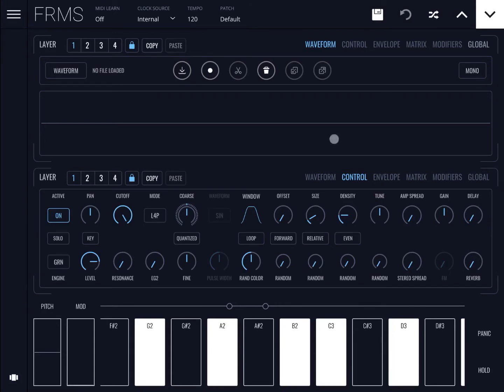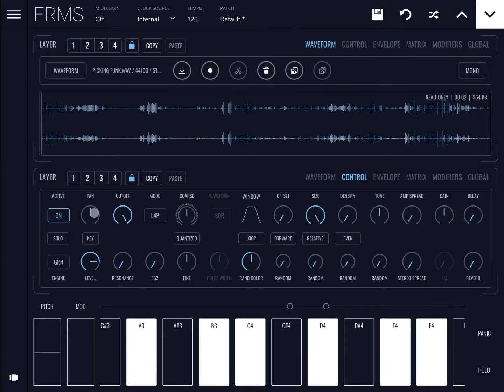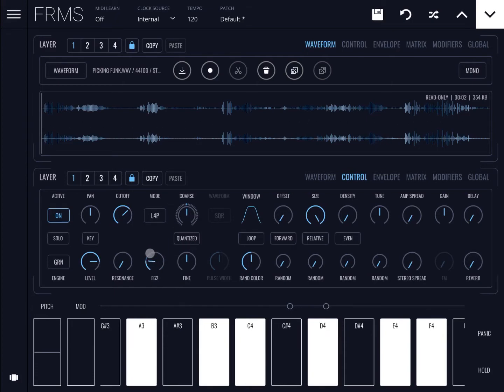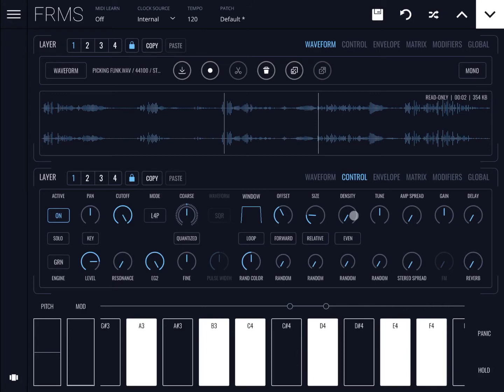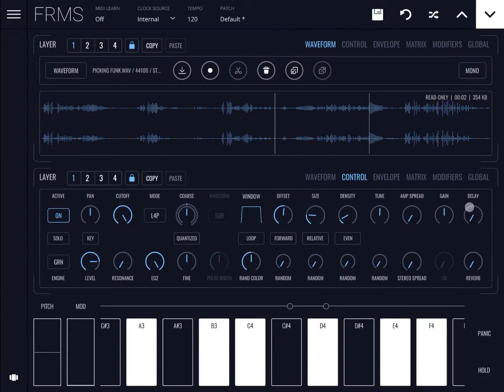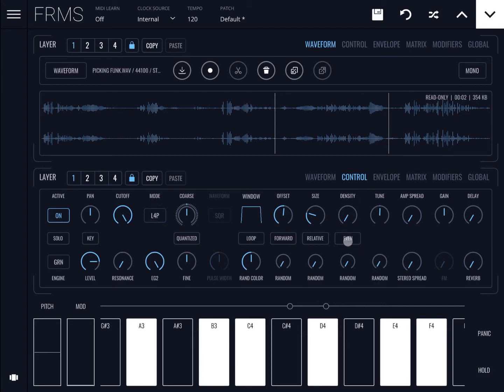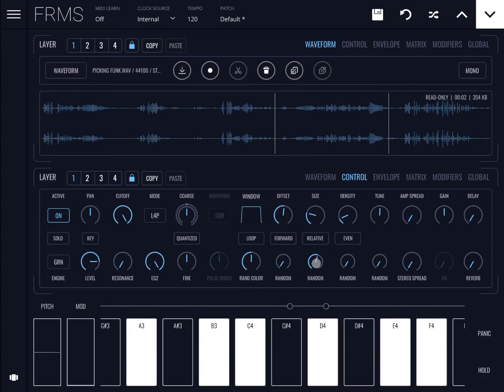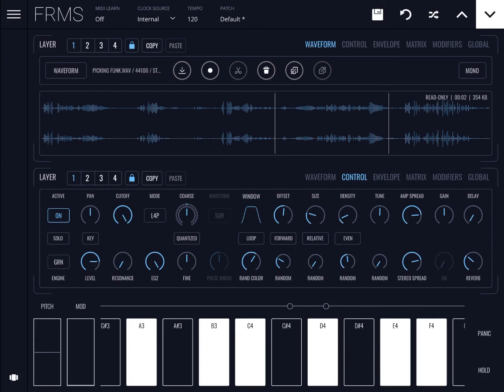Imaginando FRMS - Tutorial: Exploring the App Part 4, Control